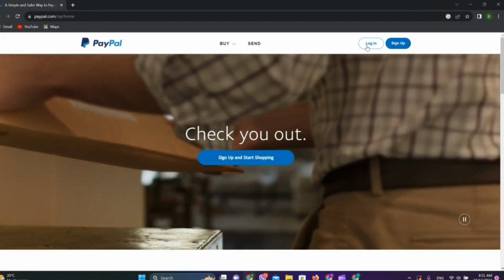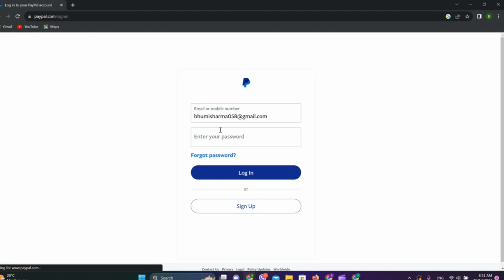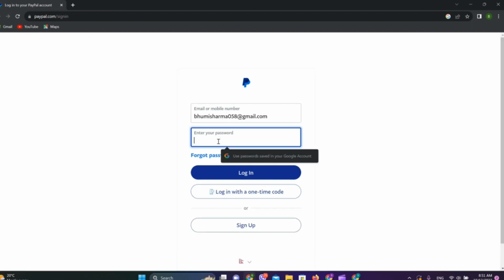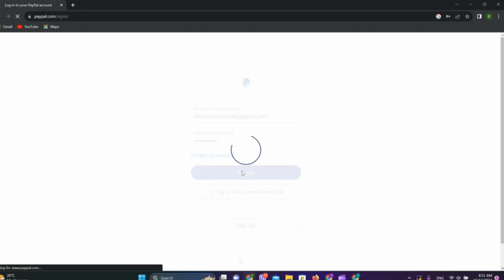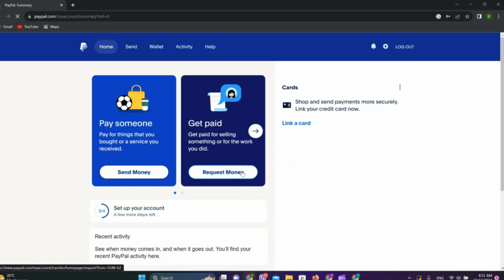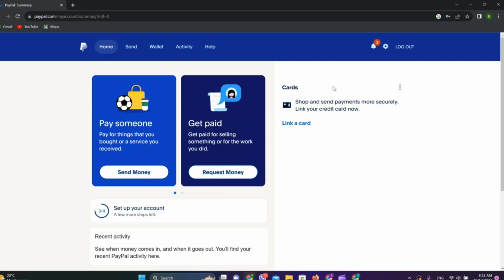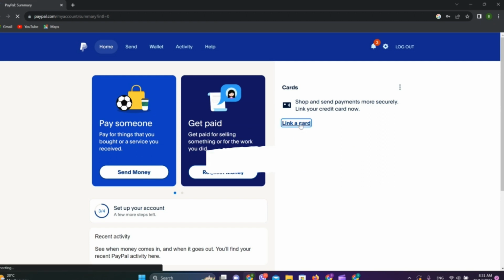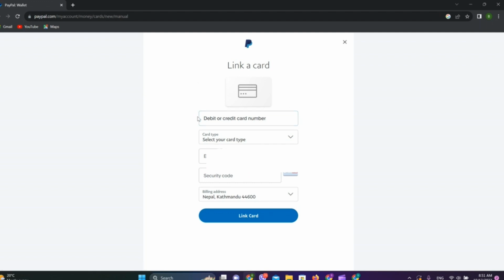How to Link Debit Card / Credit Card in PayPal (2023)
Learn the exact steps on how to link debit card and crefit card in paypal. Make sure you watch the video till the end for better assistance.